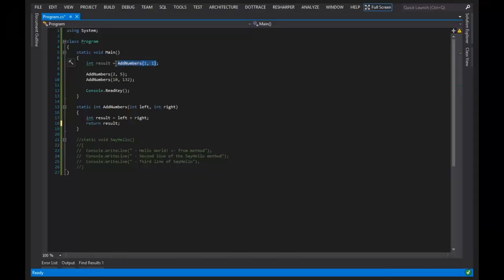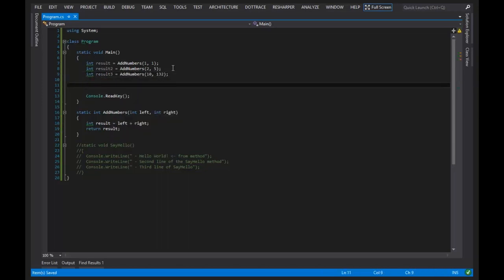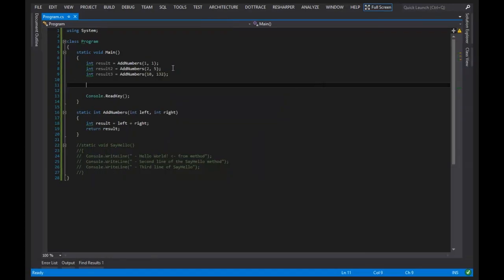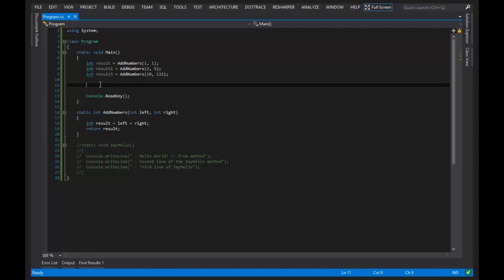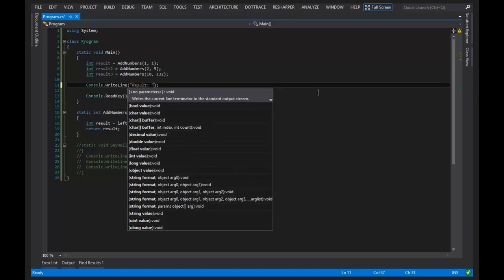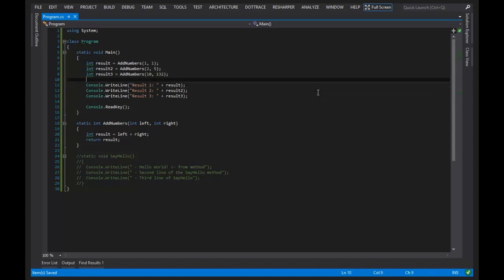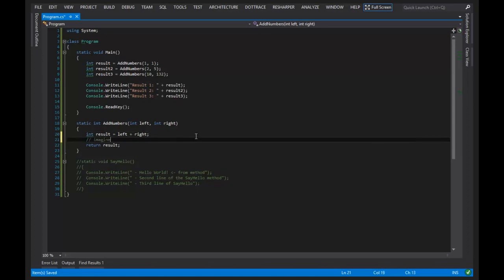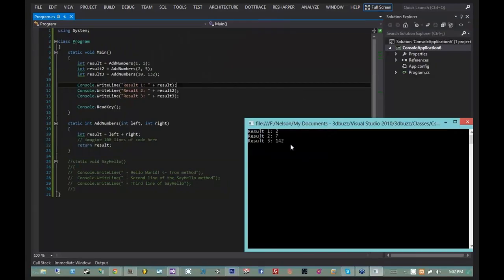🔴 Making AddNumbers Responsible for Its Output • C# Programming • C# Tutorial • Learn C#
This video clip:   Making AddNumbers() Responsible for Its Output

00:00 - Intro
00:08 - Making AddNumbers() Responsible for Its Output
02:02 - Outro